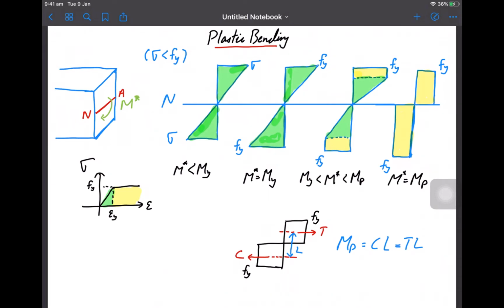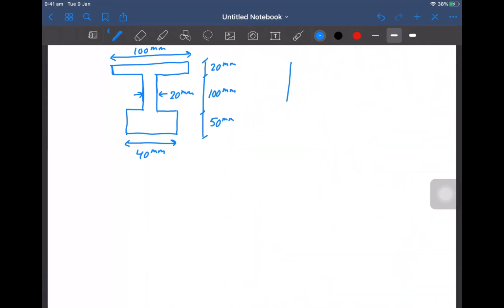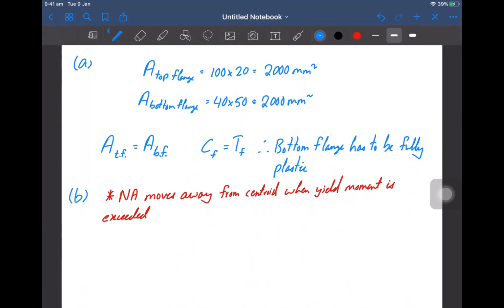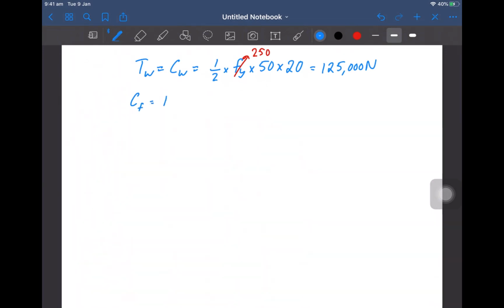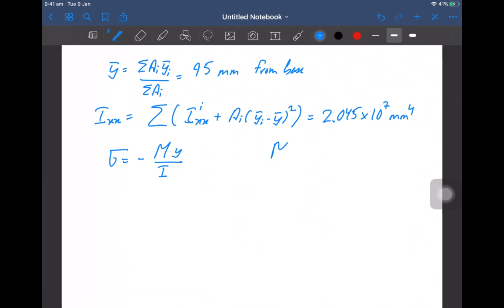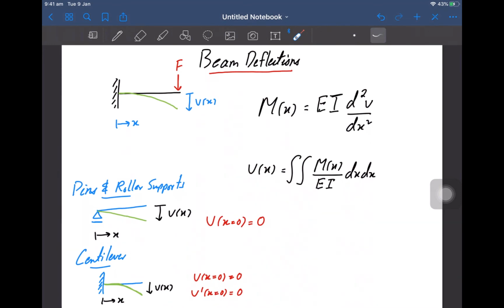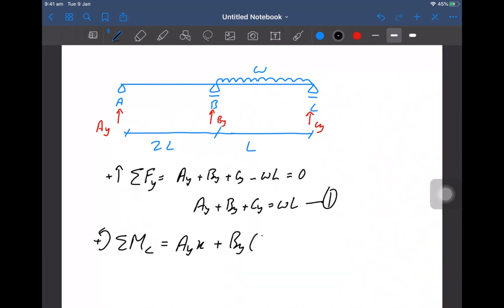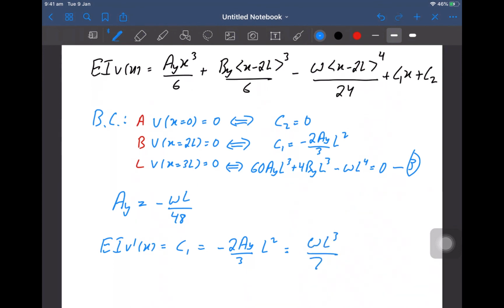Plastic Beam Bending & Beam Deflections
ENGG2400 Mechanics of Solids